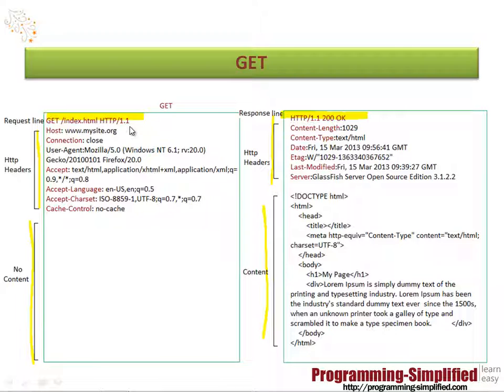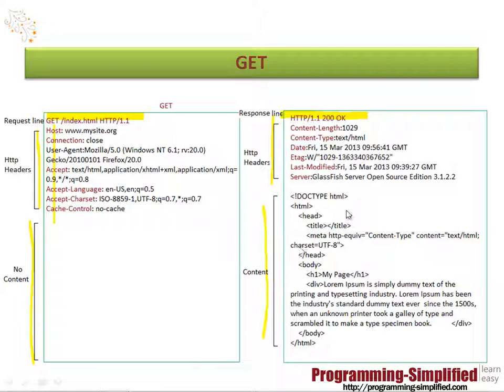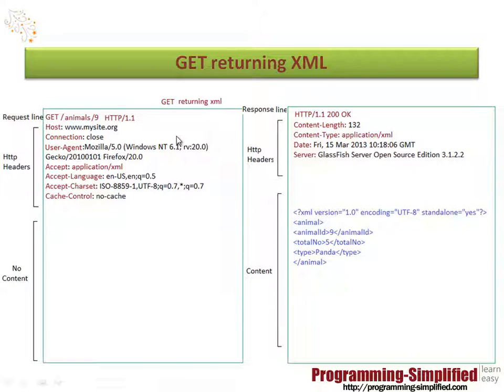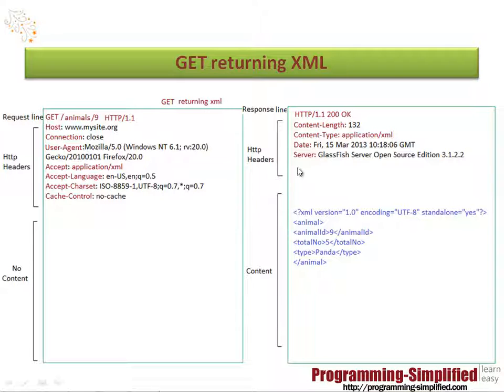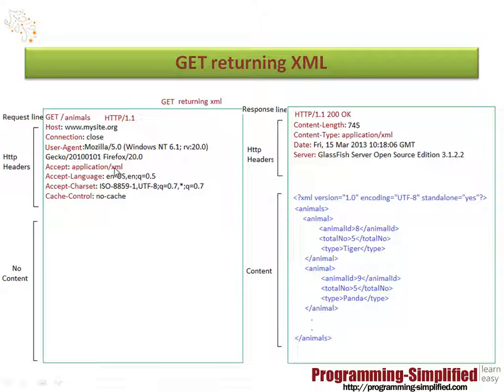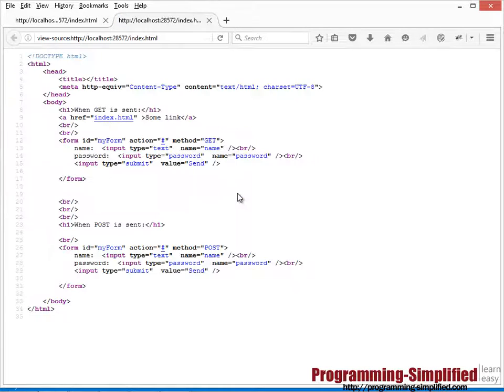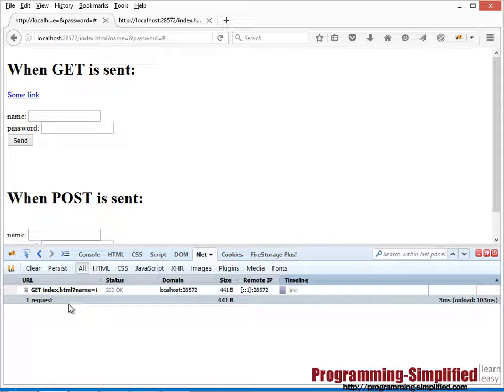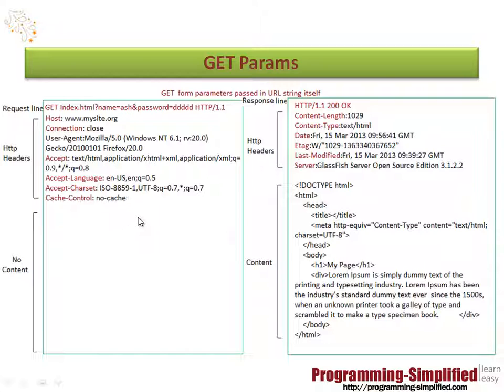S2 Anatomy Of GET Request